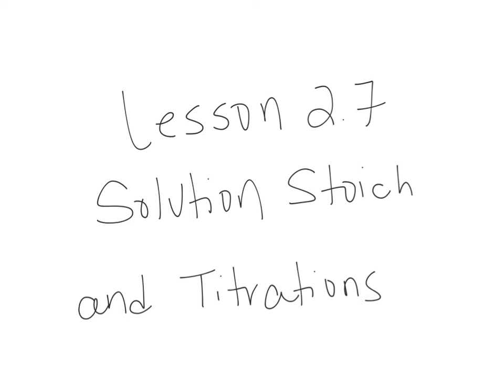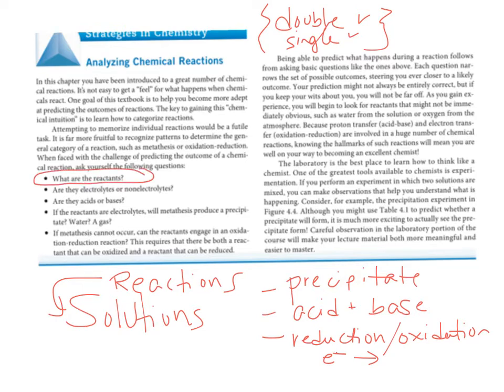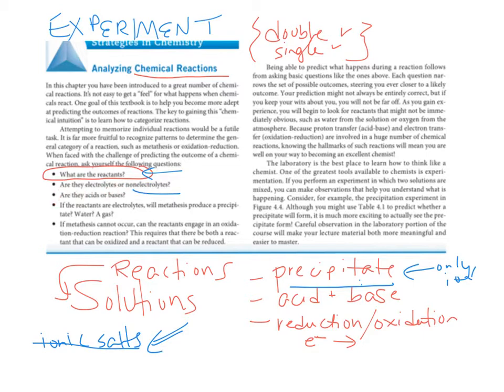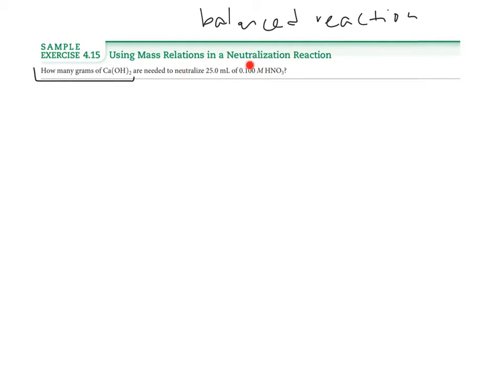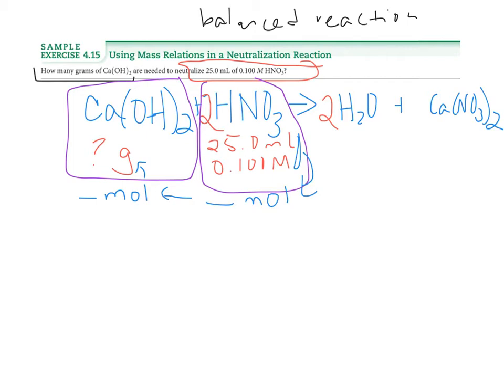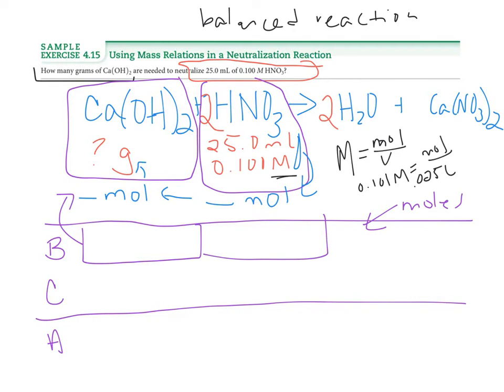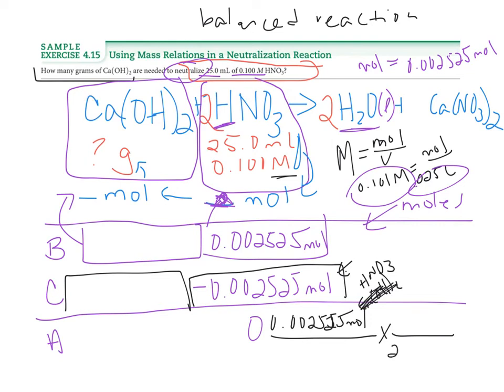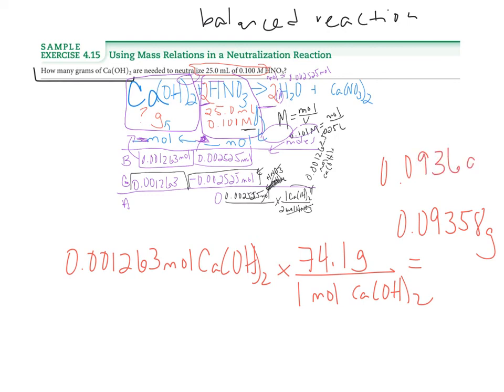Lesson 2.7 Solution Stoich and Titration